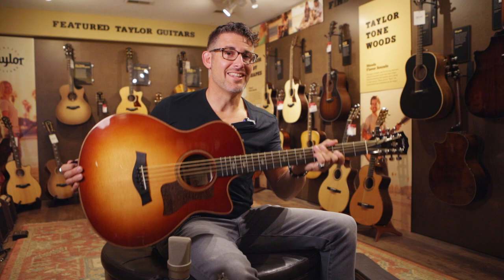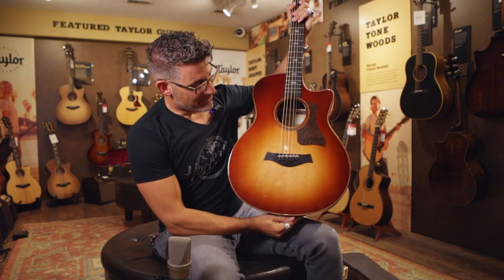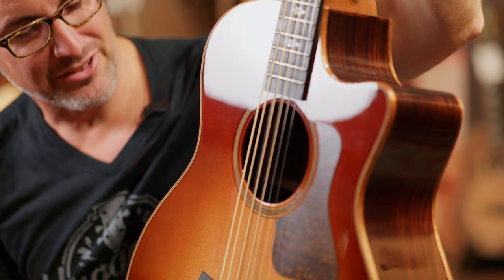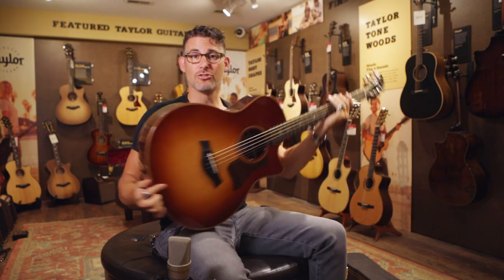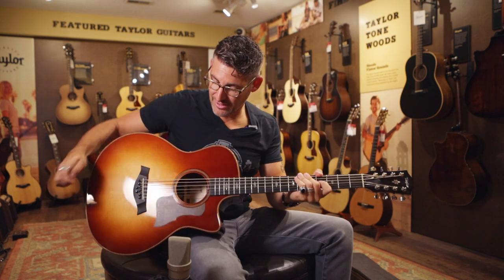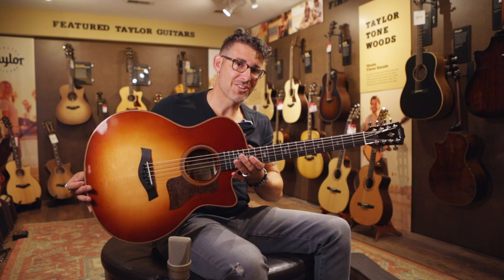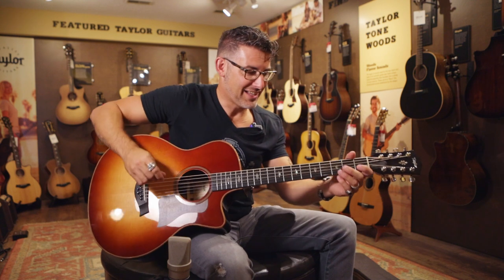716ce Baritone-8 Demo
Let's take a closer look at the Haggerty's Exclusive Taylor 716ce Baritone-8 with a demo, shall we? 👀